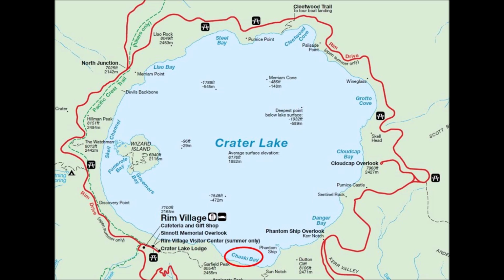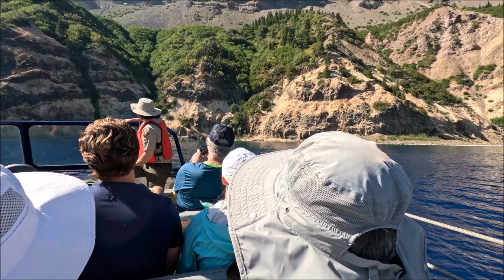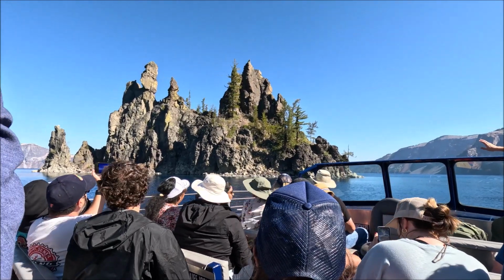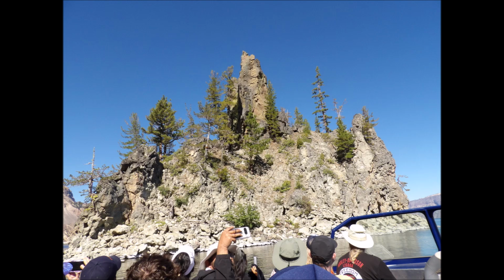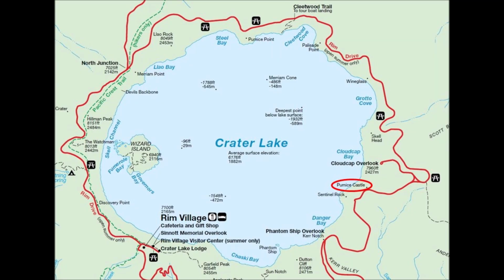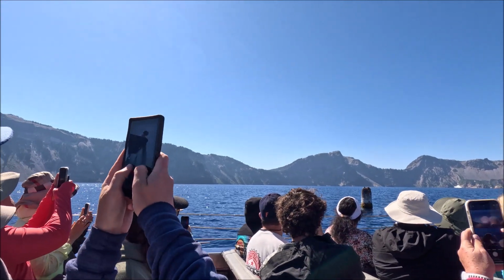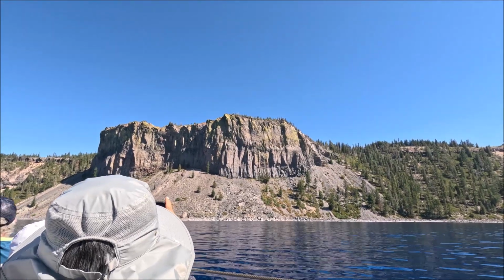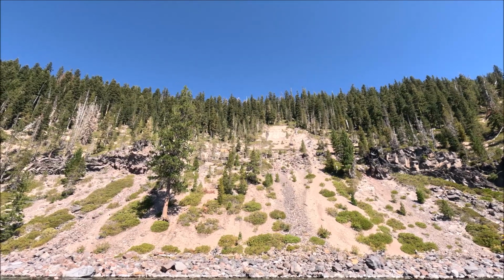2025 PNW Vacation Day 17 Part 2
2025 Pacific Northwest Vacation, Day 17, Part 2: Crater Lake National Park, Oregon. Continuation of the circumnavigation of Crater Lake via boat. Visits to Chaski Slide and waterfalls, Phantom Ship, Sentinel Rock, Pumice Castle, the Old Man of the Lake and the Palisades.